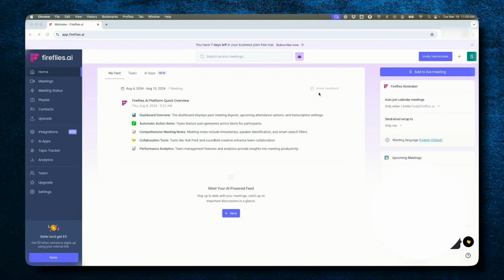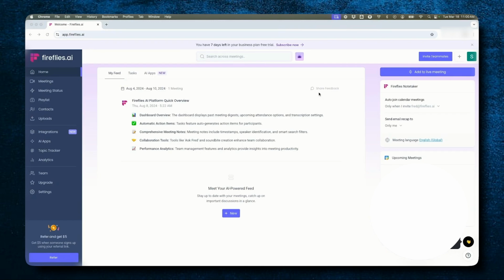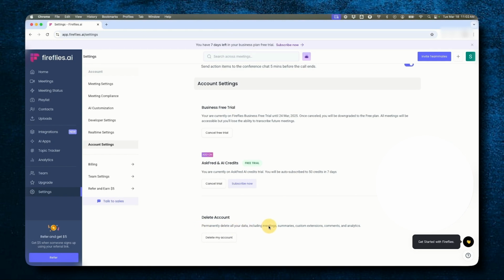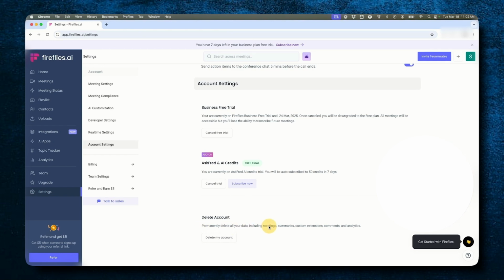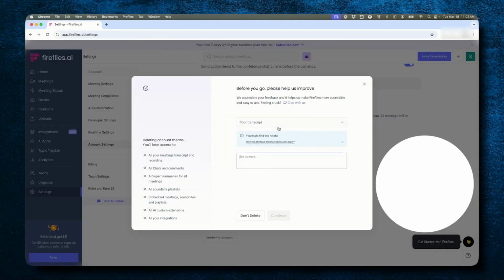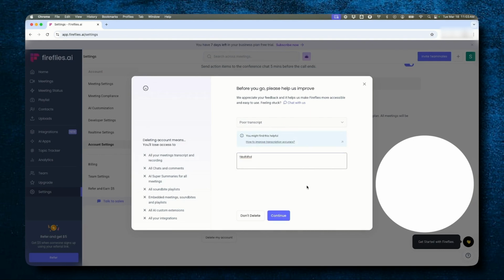How to Remove / Delete My Fireflies AI Account (2026) ✅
NordVPN.

Want to delete your Fireflies AI account? In this tutorial, I’ll show you step by step how to remove or permanently delete your Fireflies AI account in 2026. Follow along to ensure your data is securely deleted and your account is completely closed.